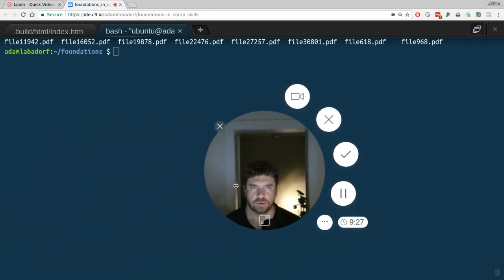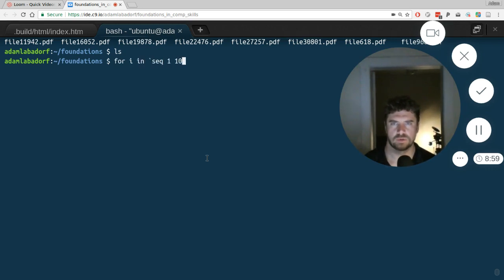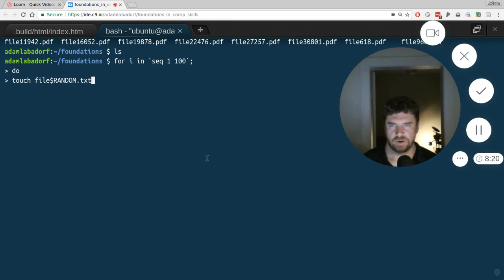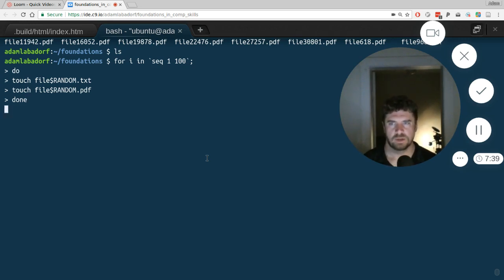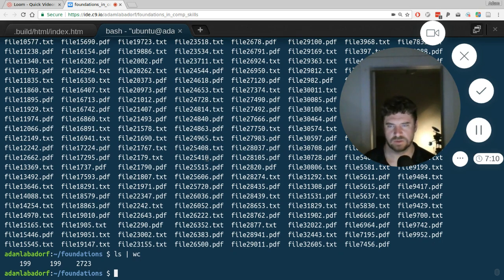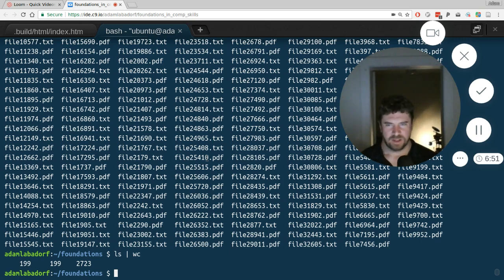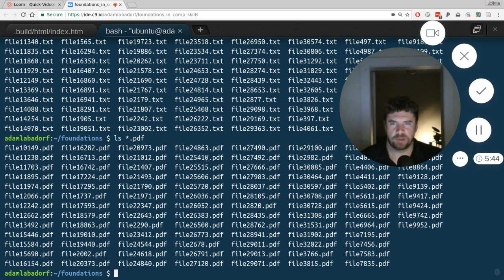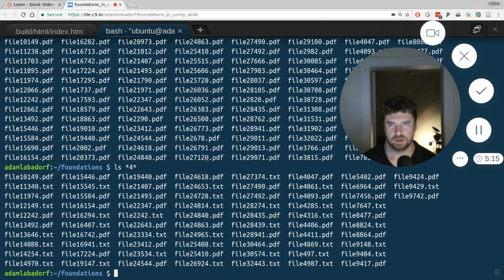BUBPW: Workshop 0 Globbing